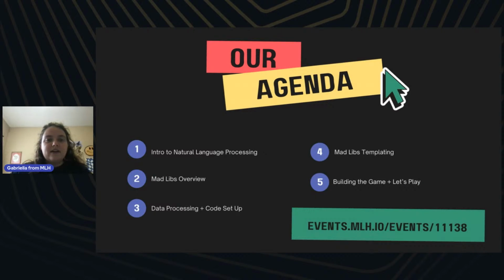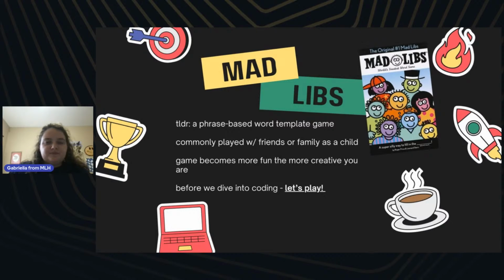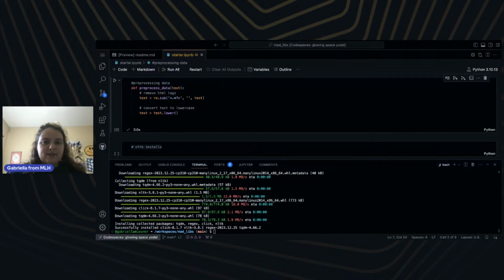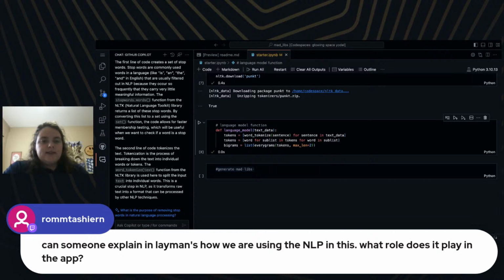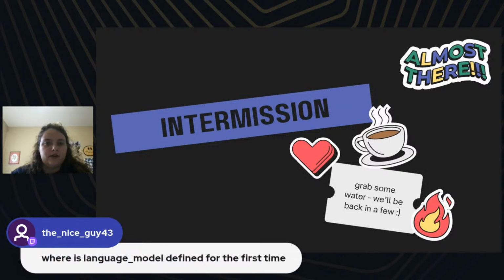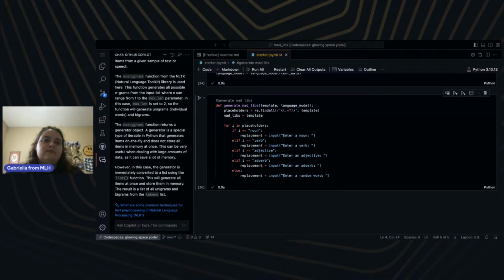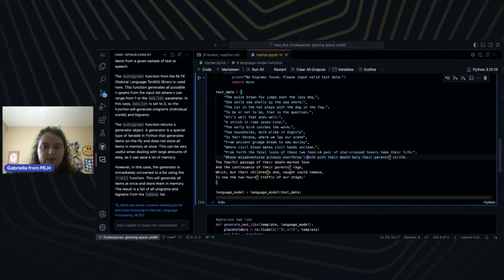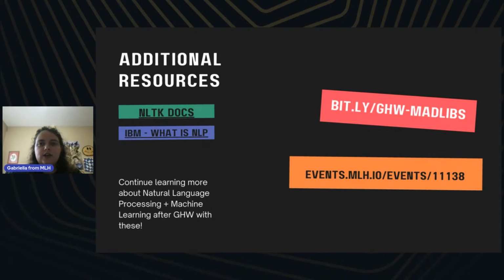Building a Mad Libs Game w/ NLP